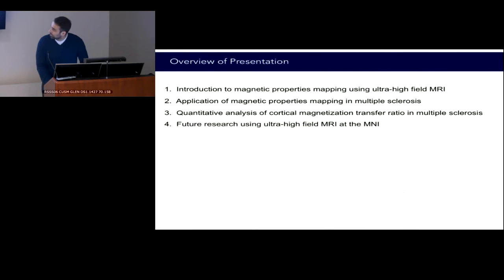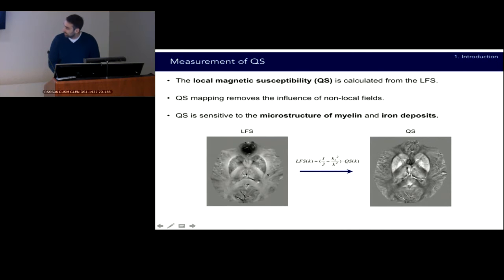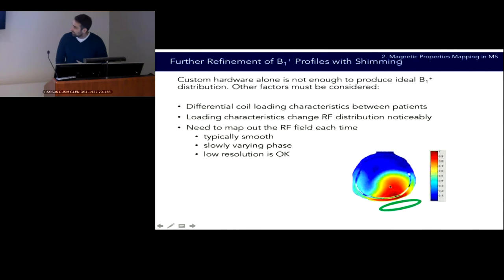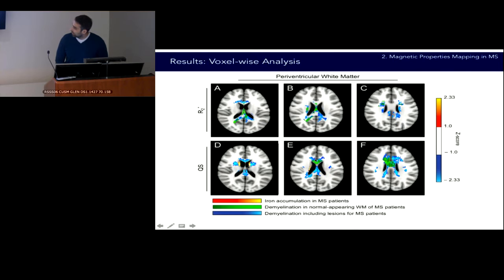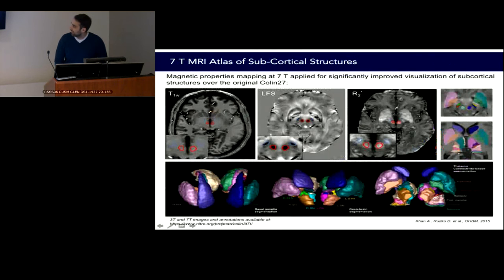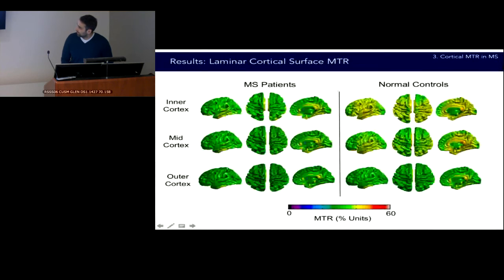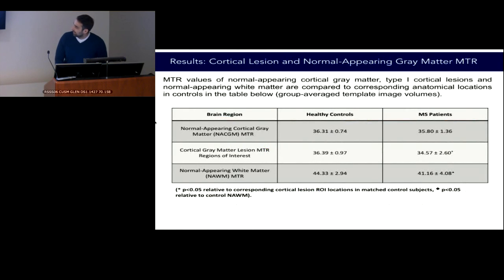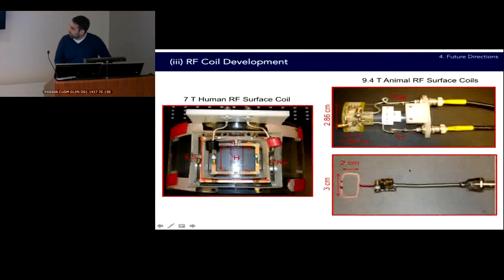Quantitative imaging of tissue microstructure using high field MRI - 23 Feb 2018